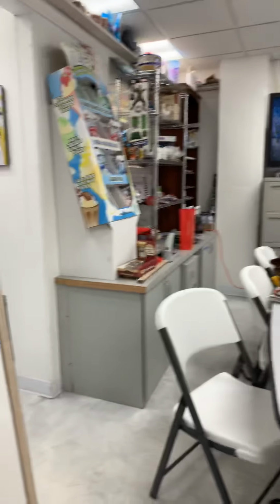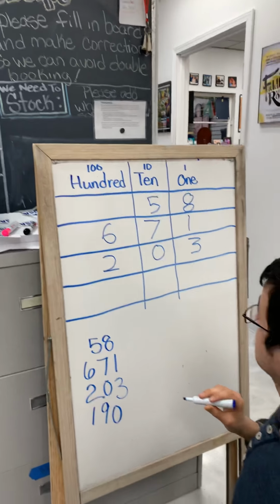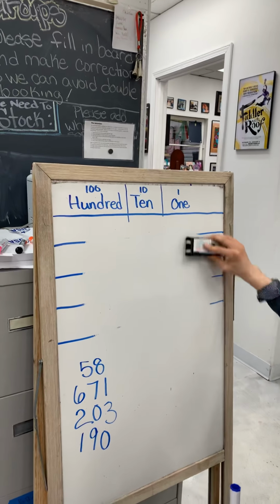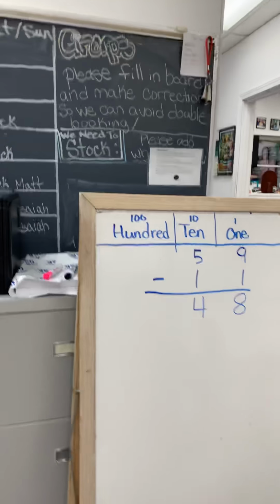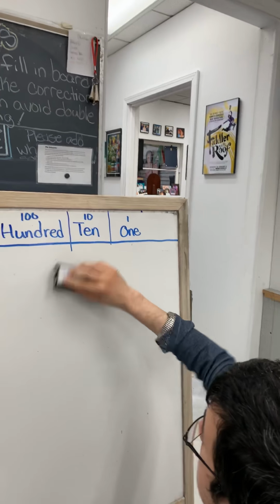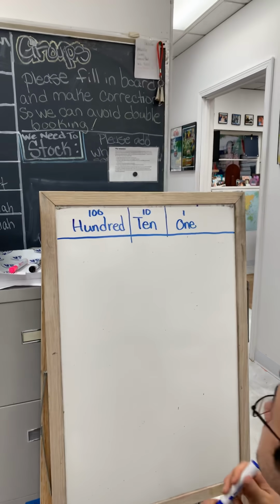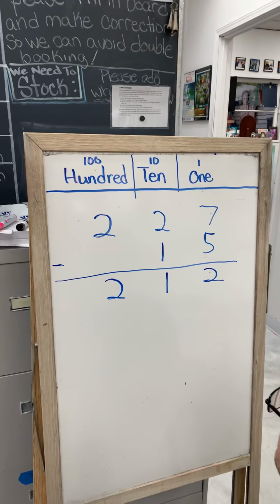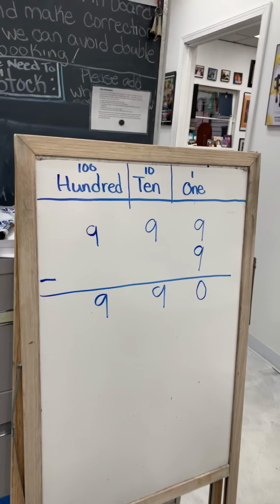April 1, 2020